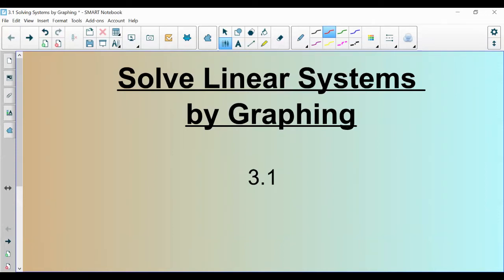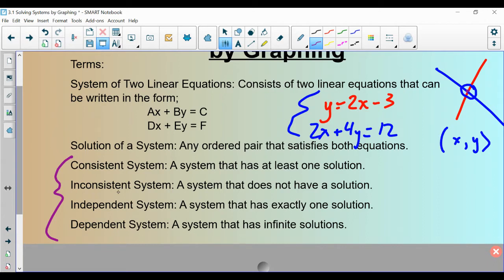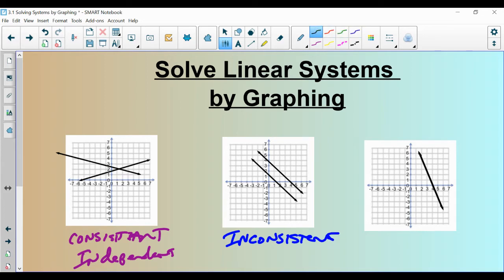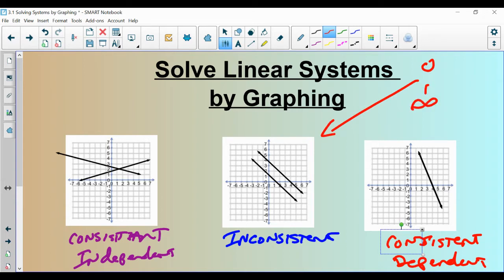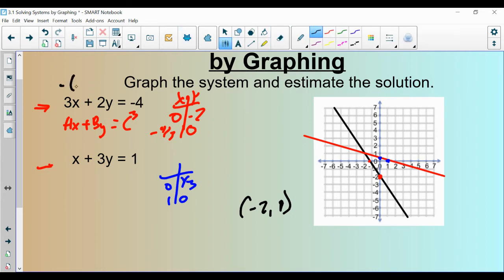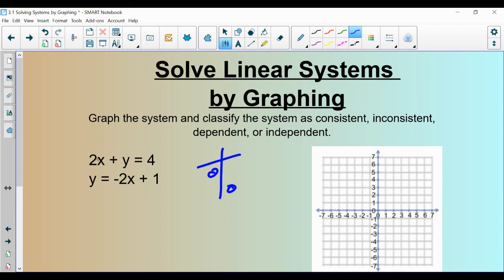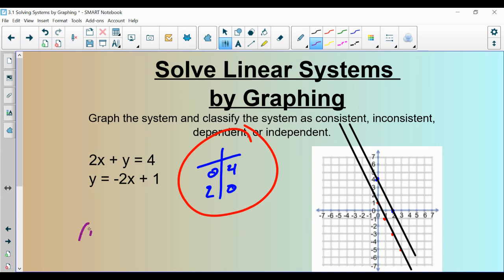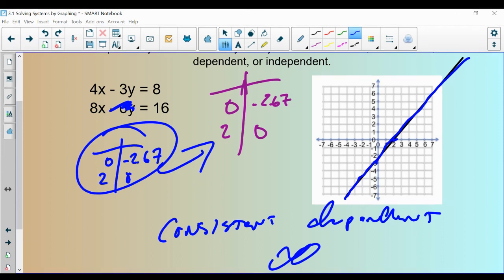Solving Systems of Linear Equations by Graphing (3.1)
Solving Systems of Equations by Graphing Lecture:

What is a system of equations?

Independent, dependent, inconsistent, consistent definitions.